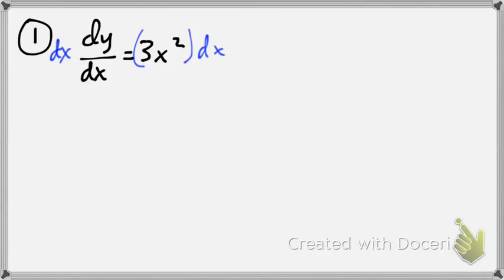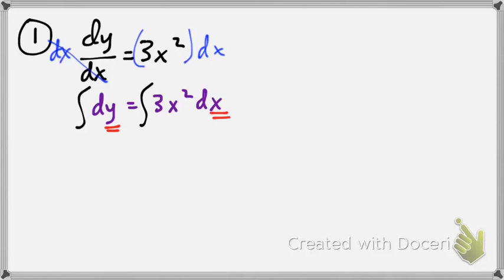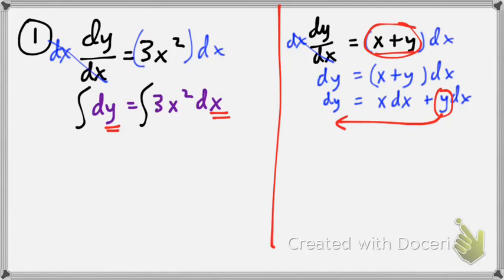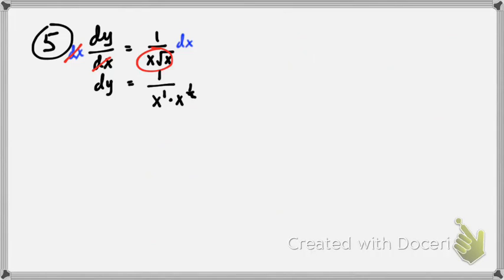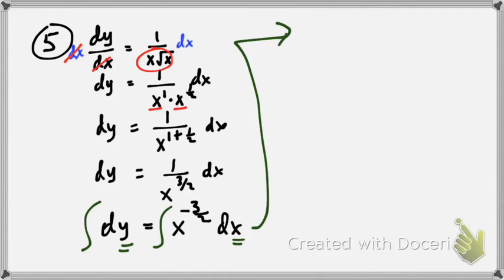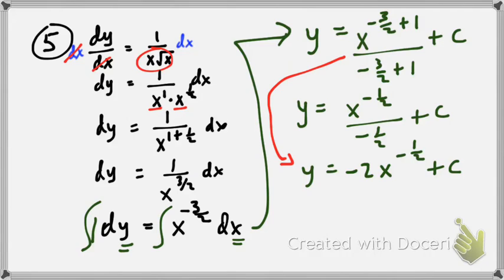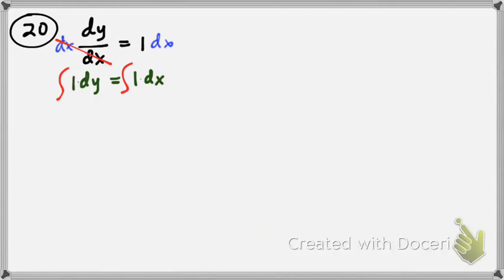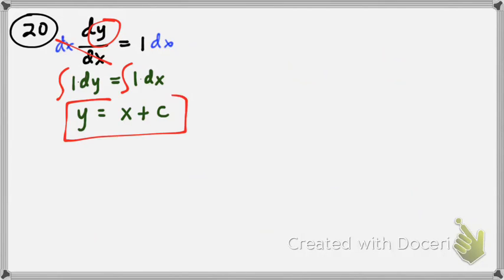teachers eyes ws selected solutions